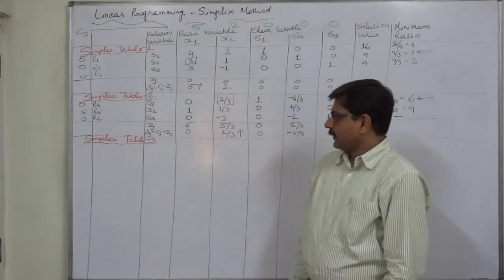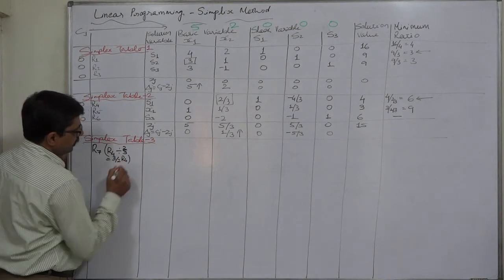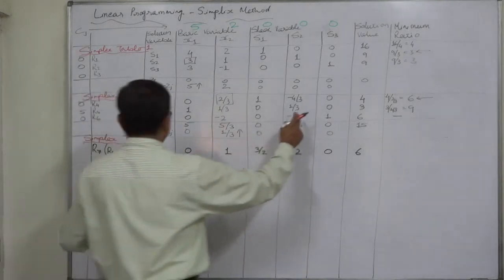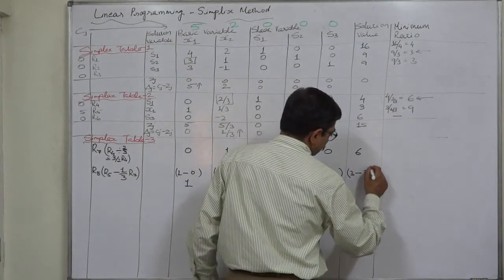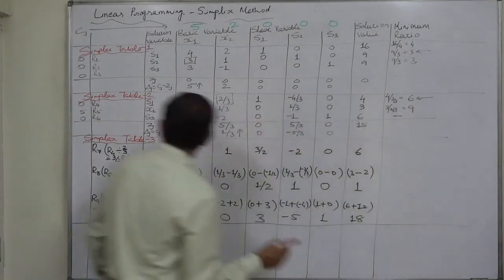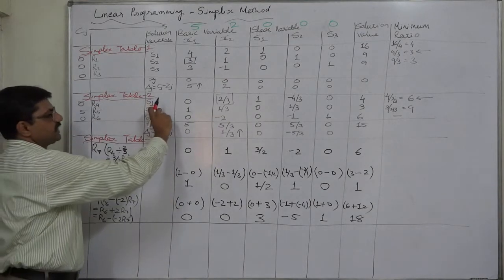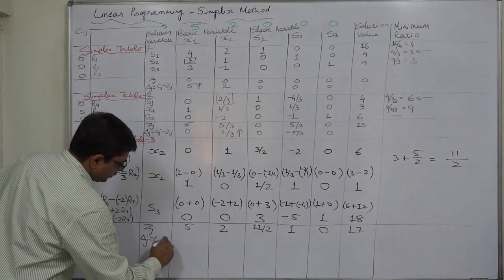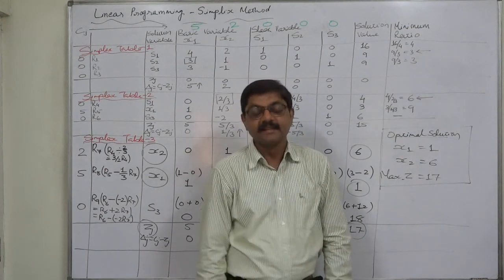Simplex Method 13 When there is a tie between two rows Part 4 of 4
Linear Programming

Simplex Method

1) Choose the variable with the greatest positive Cj - Zj value to enter the solution.

2) Determine the row to be replaced by selecting the one with the smallest (non-negative) ratio of quantity to pivot column.

3) Calculate the new values for the pivot row.

4) Calculate the new values for the other row(s).

5) Calculate the Cj and Cj - Zj values for this tableau. If there are any Cj - Zj numbers greater than zero, return to step-1.

In the maximization LPP discussed here, in the first simplex table there happens to be the tie between two rows, i.e. the minimum "Replacement Ratio' of two rows happens to be equal. That means form that point the solution can go further in two directions and one of them can be a longer path to reach the optimal solution.